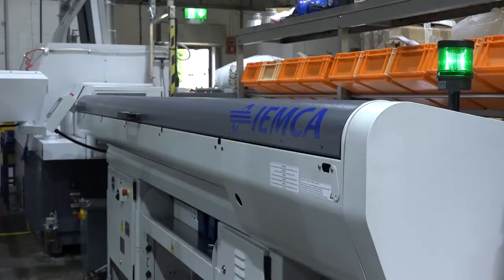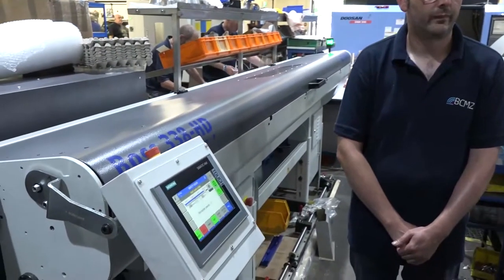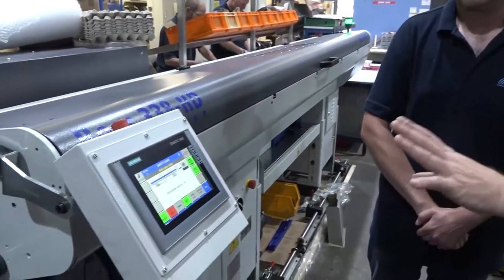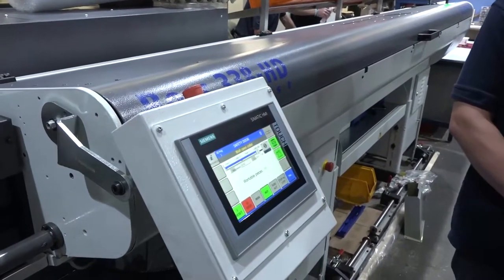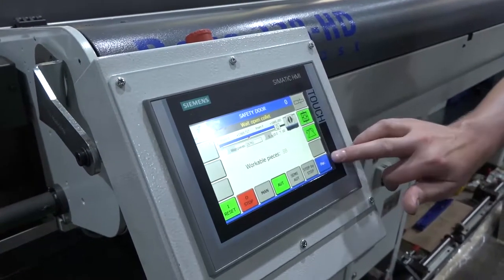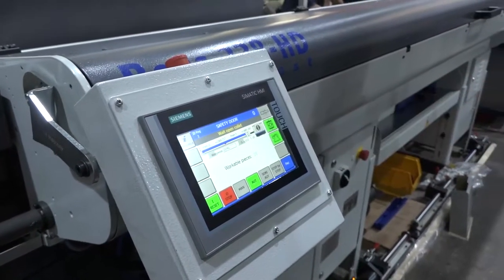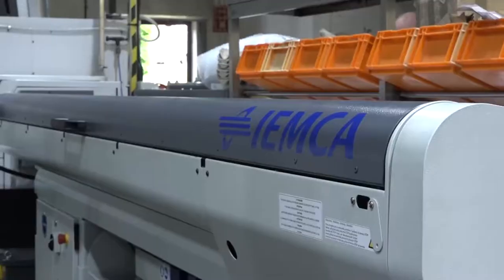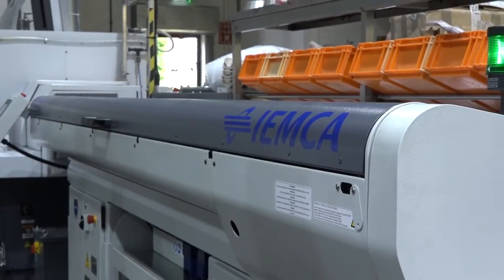Iemca 338 HD – So easy to use!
We visited BCMZ Engineering near Sudbury. They have a huge selection of lathes and their Bar Feeder of choice? Iemca!

Martin explains why he likes them;
- Easy to use
- Quick bar change over
- Great Touchscreen control
- Easy switch from Guidebush to Non-Guidebush